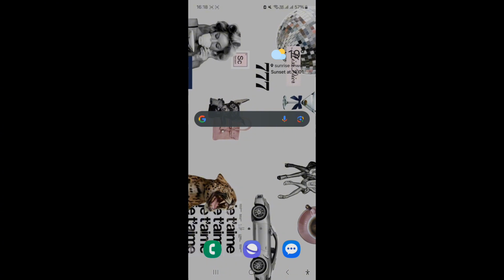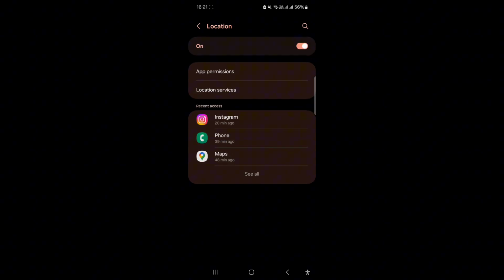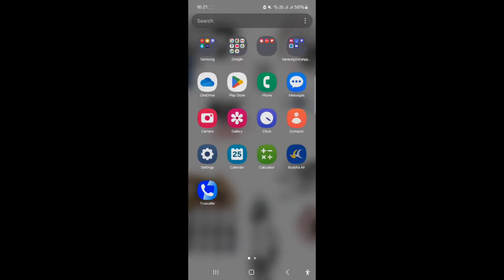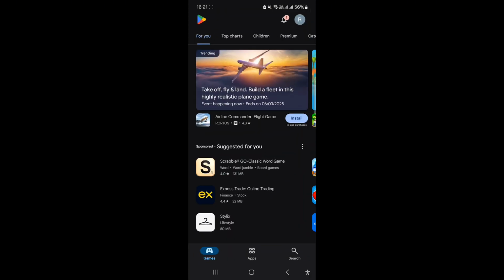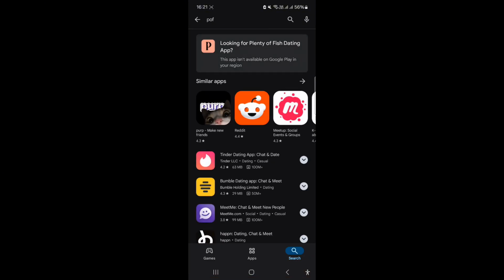How to Fix POF Location or Distance Errors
To fix POF location or distance errors, ensure location services are enabled, restart the app, update it, check your GPS signal, reboot your device, and re-enable location settings. If the issue persists, contact POF support.